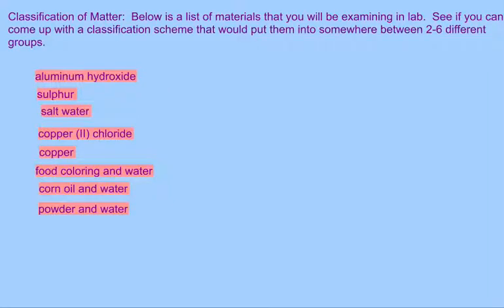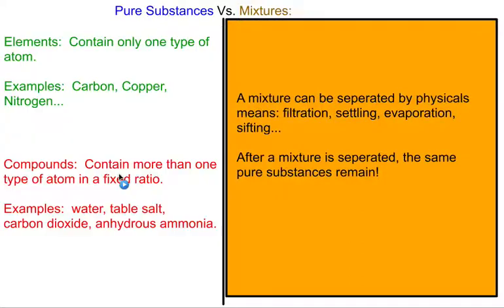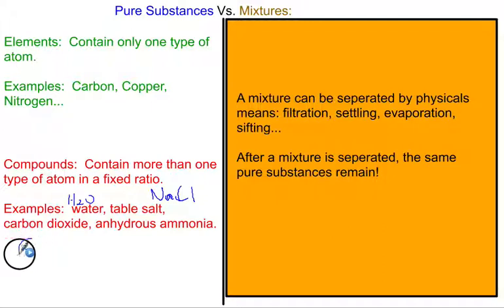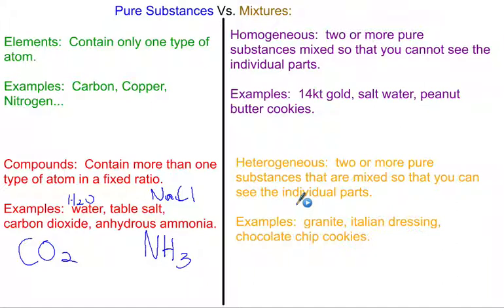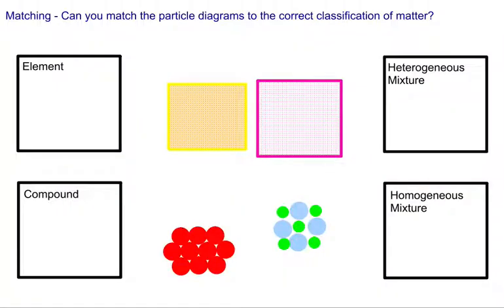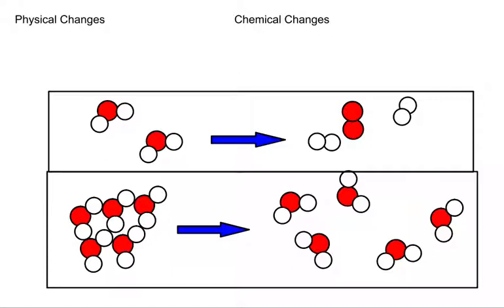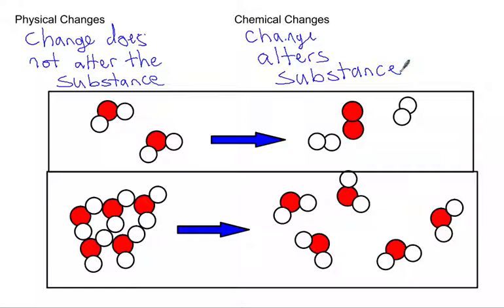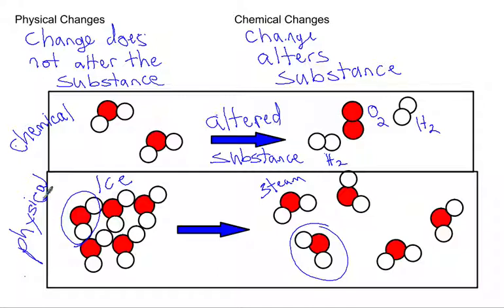Properties of Matter Intro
This video will be used to introduce the properties of matter unit for the chemistry class.